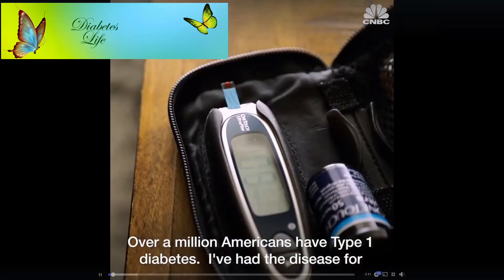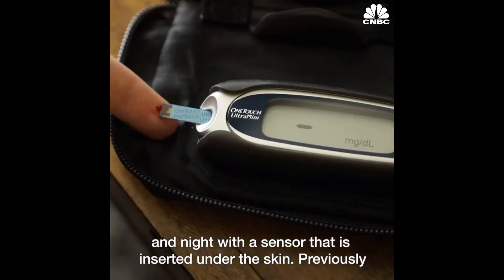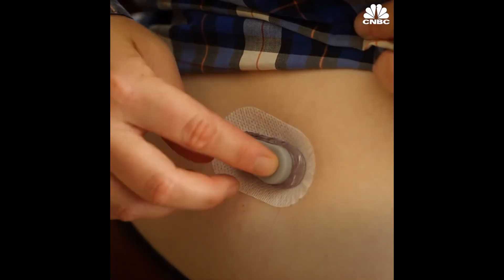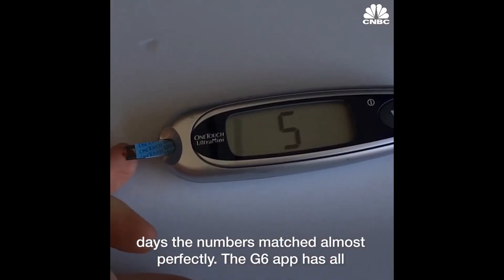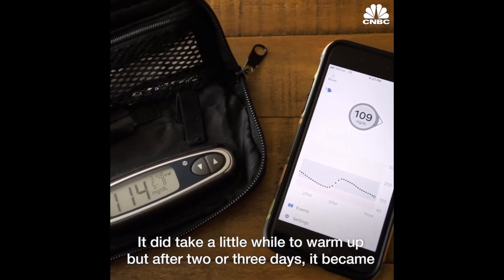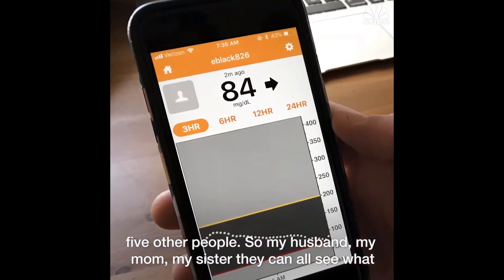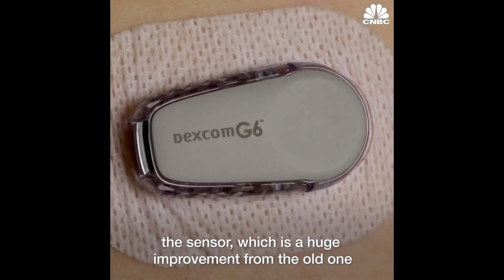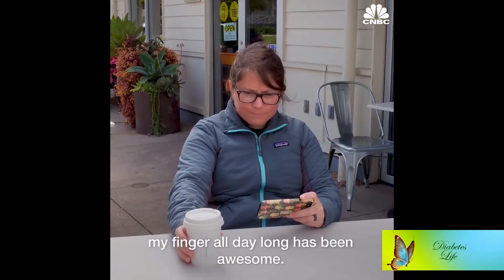DEXCOM G6 Release, Update, Review Dexcom G6 ist auf dem Markt und CNBC stellt es vor Diabetes Life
Das neue Dexcom G6 ® CGM ist da. Machen Sie Wissen zu Ihrer Supermacht.
Informieren Sie sich immer über Ihre Glukosespiegel und das neue Dexcom G6 Continuous Glucose Monitoring (CGM) -System - FDA-zugelassen für Entscheidungen zur Diabetesbehandlung ohne Fingerstöße und ohne Kalibrierung.

Diabetes wird in der Schweiz, nach wie vor immer noch zu wenig Thematisiert. Ich erlebe offene Gespräche mit Betroffenen und merke oft, wie unwissend viele Menschen sind.
Um dies zu änder, muss man Kommunizieren.